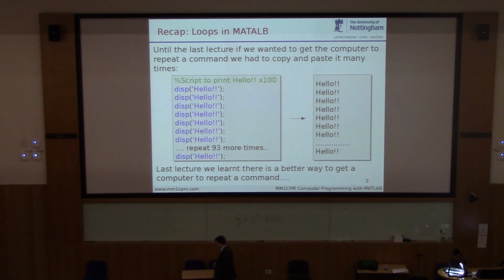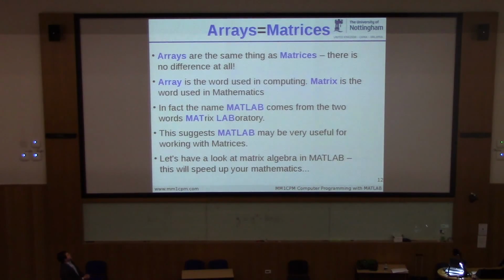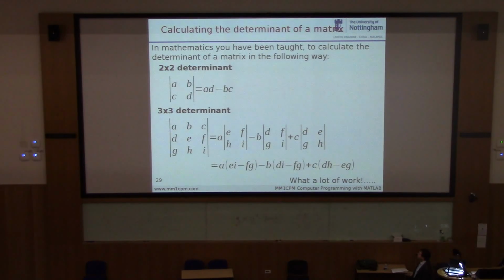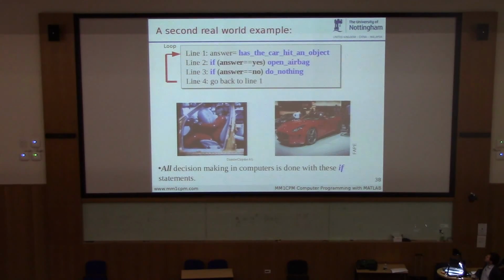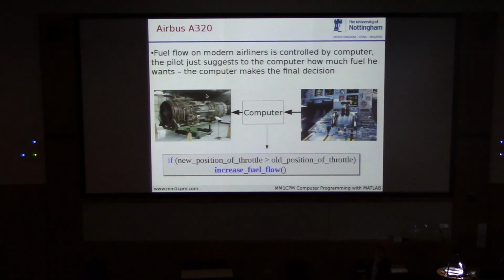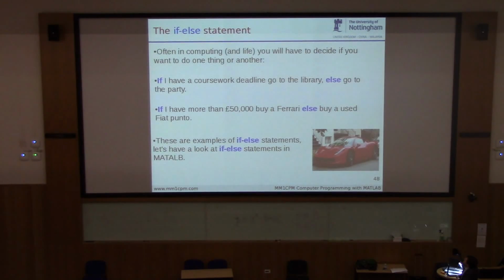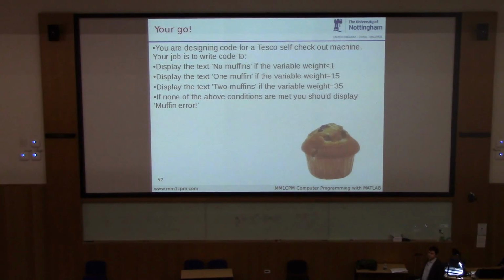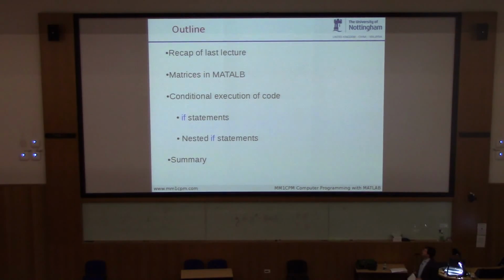If statements and matrix operations in MATLAB, MM1CPM lecture 6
Lecutre 6 if statements and matrix operations in MATLAB MM1CPM. Conditional execution of code.